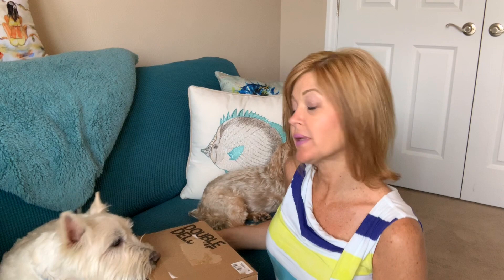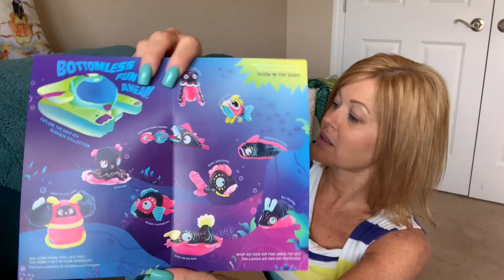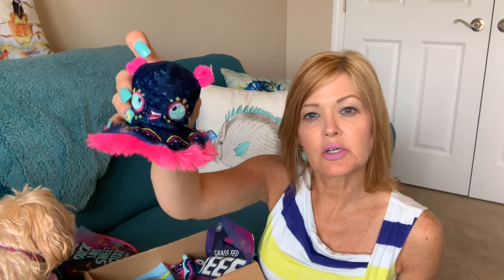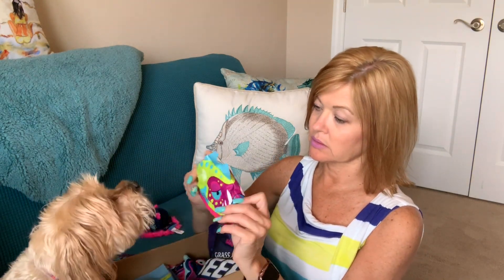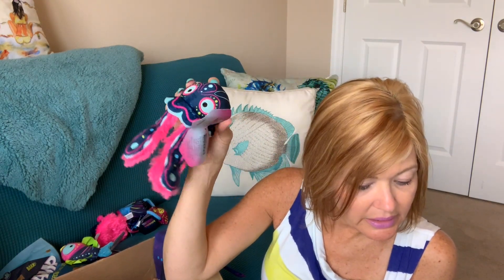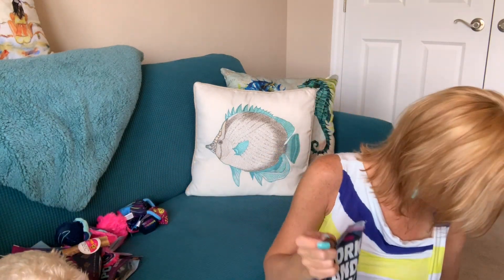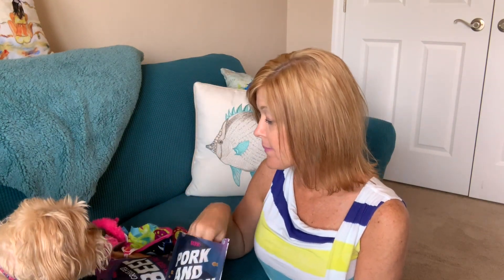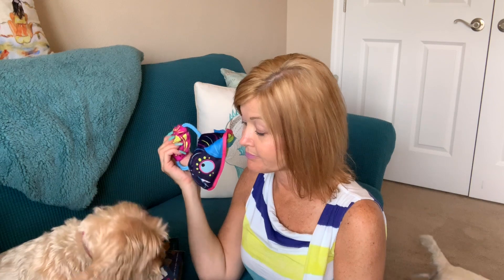BarkBox - May 2019: More unboxing mayhem...under the sea theme🐶📦🐠🦴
Hi Everyone!

Wyatt and Xena are happy to share their Barkbox this month!  I doubled up on this one but it still got a little crazy!!

If you would like to give Bark Box a try for your pups please consider using my referral